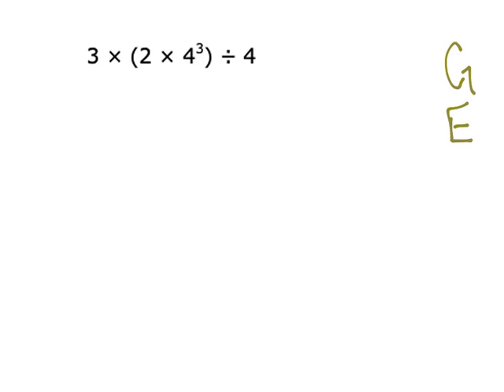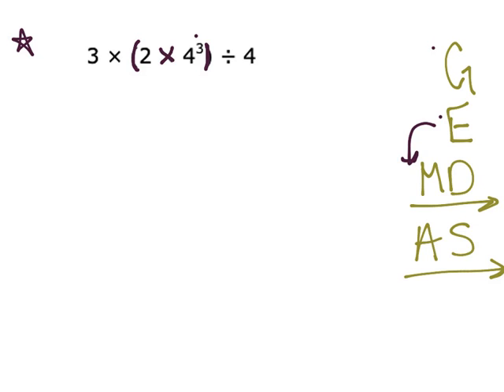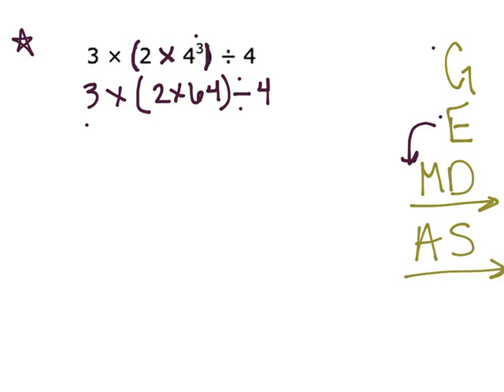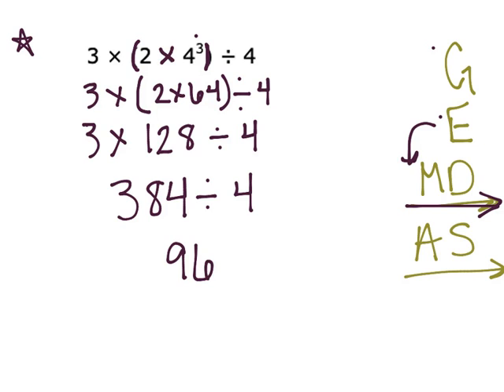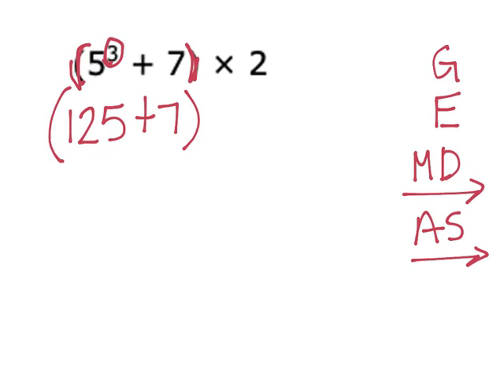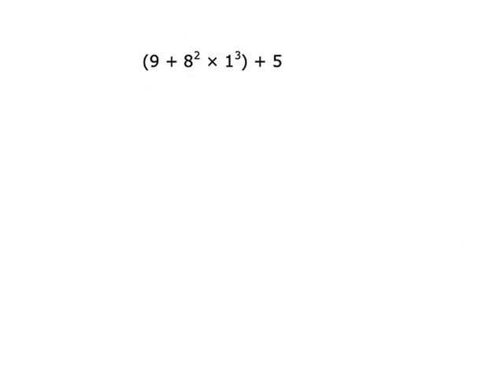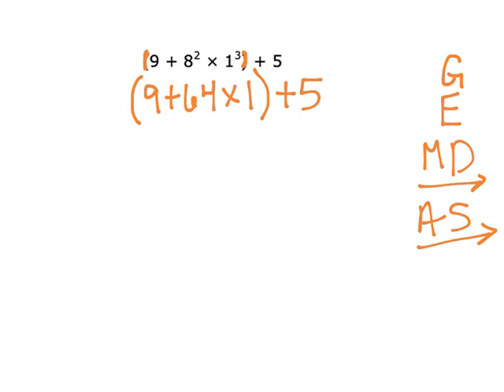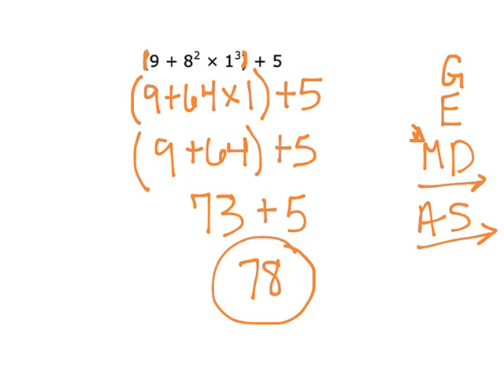Unit 3 Lesson 2 Direct Instruction